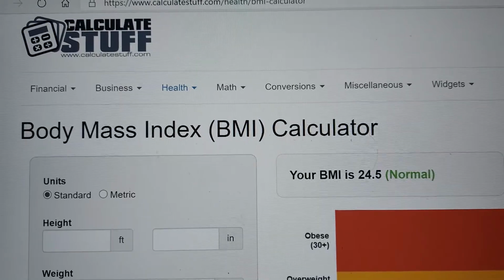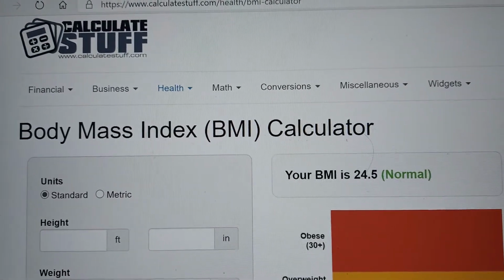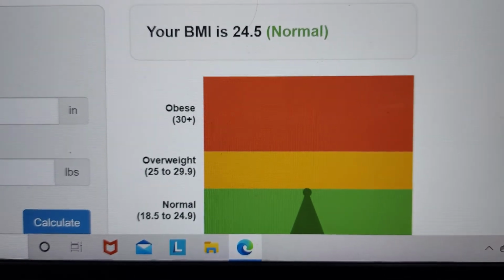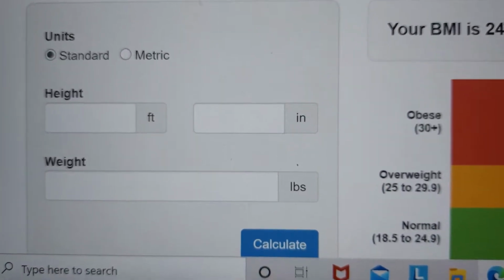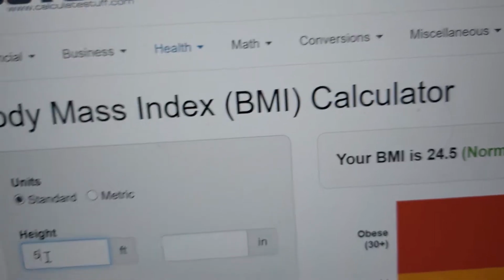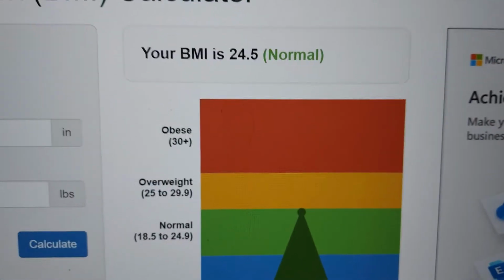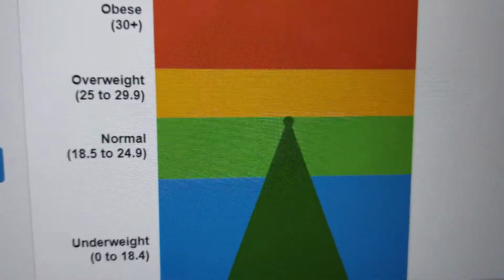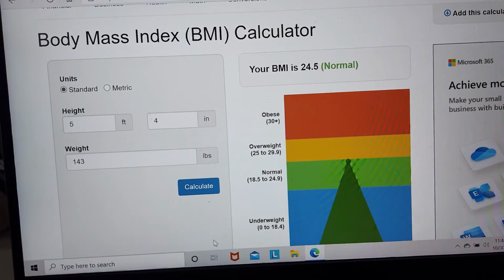How To Calculate Your B.M.I. (Body Mass Index) Running, Calisthenics and Abs Exercises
Having an Ideal weight as per your B.M.I. calculation is one of the major key factor in achieving good health, everyone must include physical exercise as a part of their life.